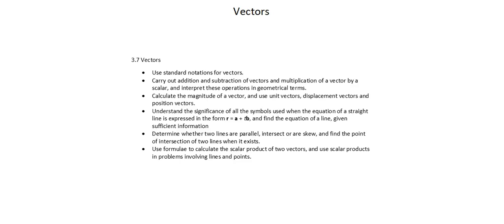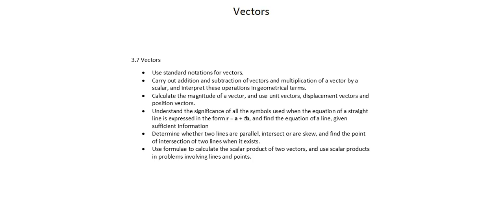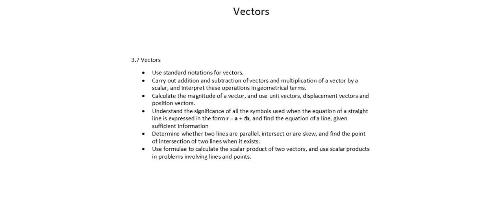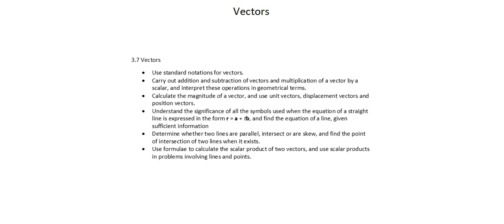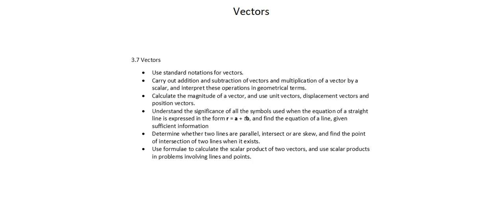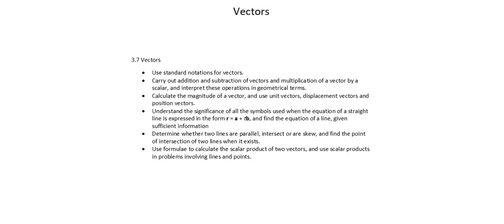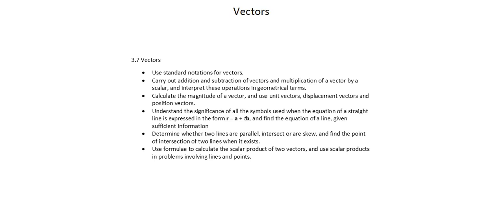A-level Mathematics 9709: Vectors introduction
A-level 9709 syllabus, topic 3.7 Vectors: Use standard notations for vectors; carry out addition and subtraction of vectors and multiplication of a vector by a scalar, and interpret these operations in geometrical terms; calculate the magnitude of a vector, and use unit vectors, displacement vectors and position vectors; understand the significance of all the symbols used when the equation of a straight line is expressed in the form r = a + tb, and find the equation of a line, given sufficient information; determine whether two lines are parallel, intersect or are skew, and find the point of intersection of two lines when it exists; use formulae to calculate the scalar product of two vectors, and use scalar products in problems involving lines and points.